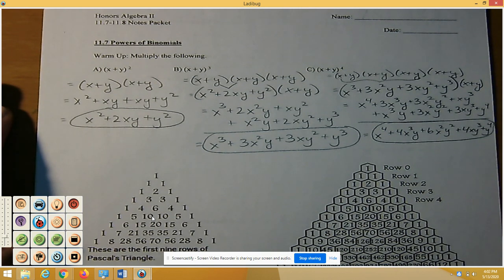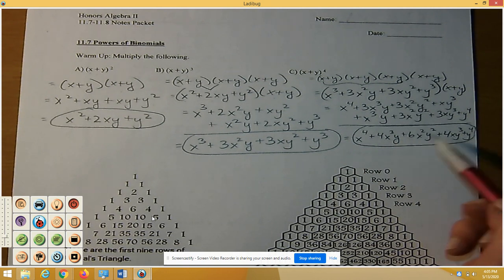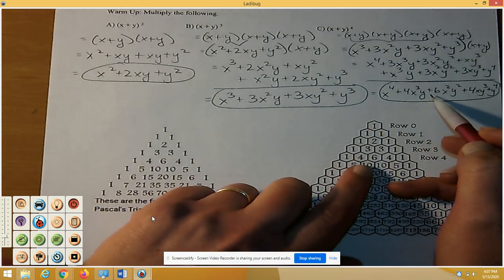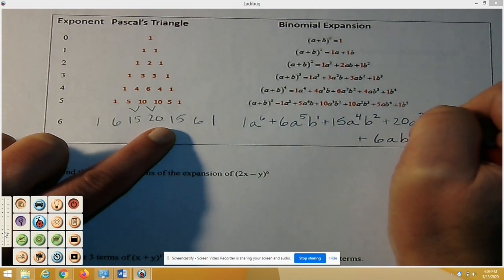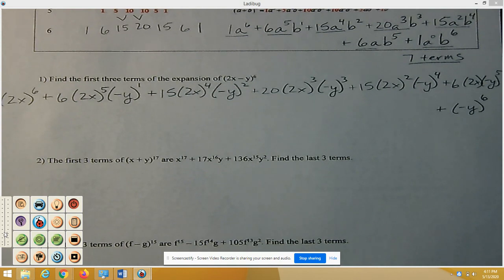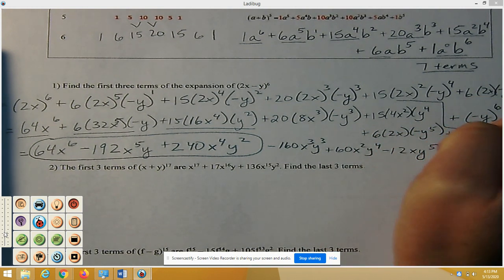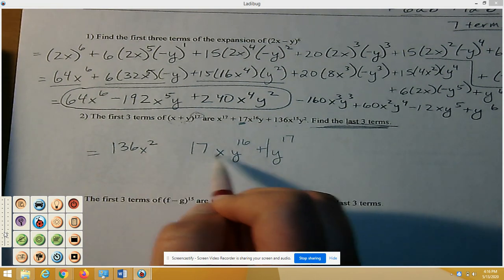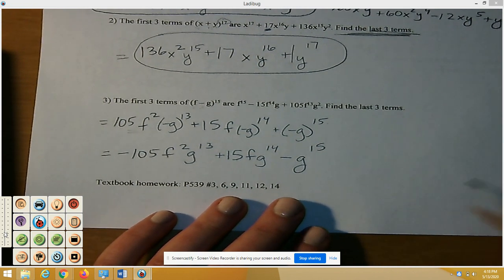11.7 Powers of Binomial Notes